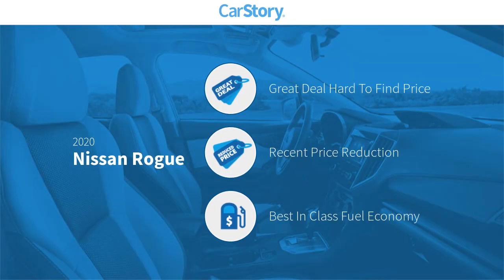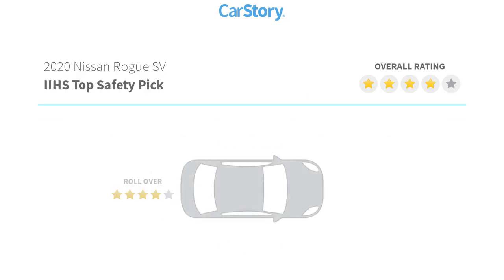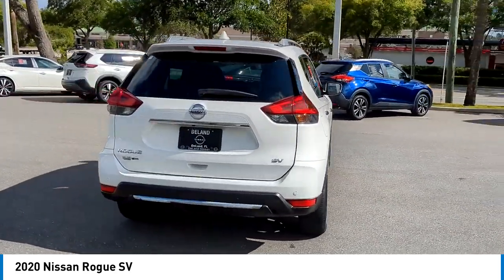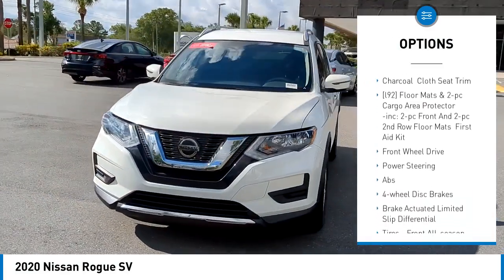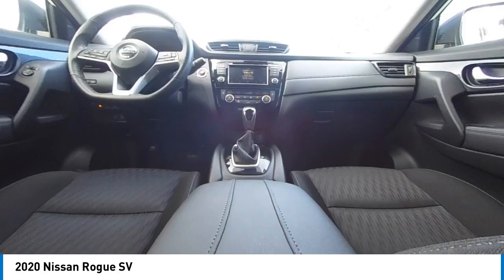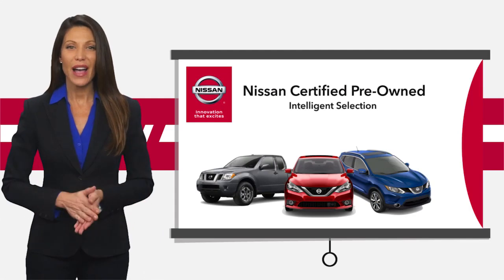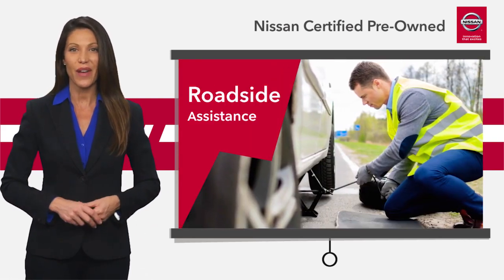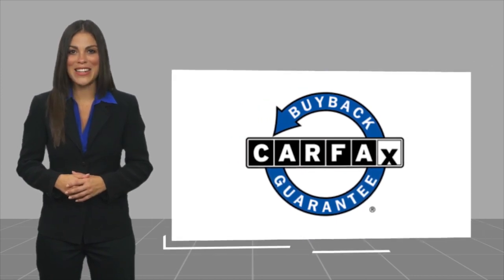2020 Nissan Rogue DeLand Nissan W413234A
Financing

Payment Calculator

Service Appointment

Deland Nissan
2600 S. Woodland Blvd.

2020 Nissan Rogue SV **NISSAN CERTIFIED 7yr/100k WARRANTY, **ONE OWNER, **FRESH LOCAL TRADE-IN, **APPLE CAR PLAY, **ANDROID AUTO, **BACK-UP CAMERA, **PREMIUM WHEELS, **XM RADIO, **REMOTE KEYLESS ENTRY w/PANIC ALARM, **BLUETOOTH, **ILLUMINATED ENTRY, **POWER MIRRORS, **POWER SEAT, **DUAL A/C, **STEERING WHEEL MOUNTED AUDIO CONTROLS, **REMAINDER OF THE FACTORY WARRANTY, **FULLY SERVICED BY A FACTORY TRAINED TECHNICIAN.Certified.CARFAX One-Owner. Clean CARFAX.Odometer is 25994 miles below market average! 26/33 City/Highway MPGAt DeLand Nissan we offer Market Based Pricing so please call to check on the availability of this vehicle. We'll buy your vehicle, even if you don't buy our. We are committed to getting you financed and have rates great available. We carry all makes and models and have vehicles in all different colors, Black, Red, White, Blue, Tan, Green, Yellow, Burgundy, Silver and Charcoal. We also carry Acura, Audi, BMW, Buick, Cadillac, Chevrolet, Chrysler, Dodge, Fiat, Ford, GMC, Honda, Hyundai, INFINITI, Jaguar, Jeep, Kia, Land Rover, Lexus, Lincoln, Maserati, Mazda, Mercedes-Benz, Mini, Porsche, RAM, Scion, Subaru, Tesla, Toyota, Volkswagen, and Volvo's.